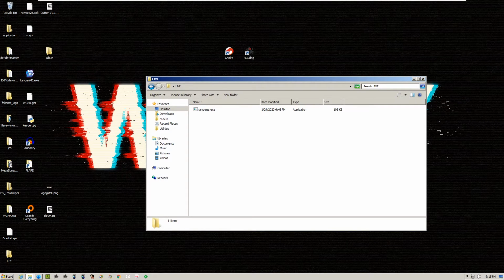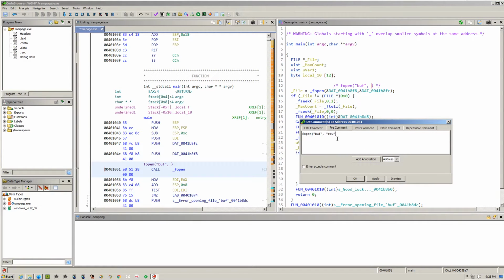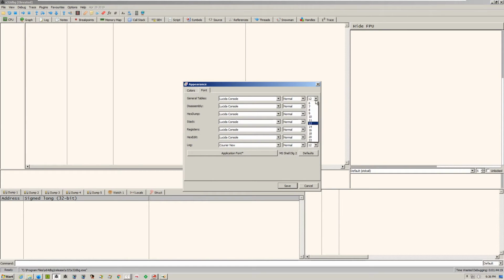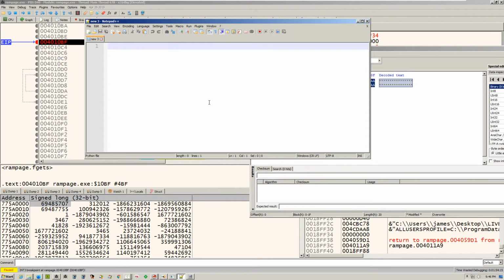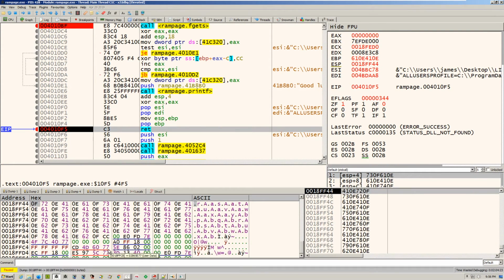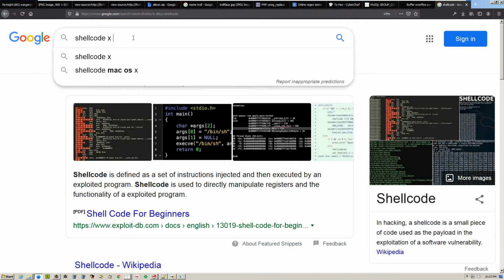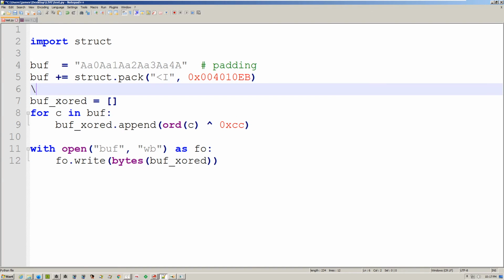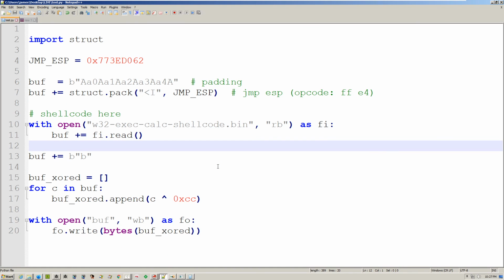WGMY Fortnight Challenge #0203 - Online Walkthrough Session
WGMY Fortnight Challenge #0203:  Rampage

can you pop out the calc?

File Info:
rampage.exe
SHA256: BAFECFF4382AEFA927ECBC43BC9DEF8301669FD2A3B442A31B71F1DC4BFFB989
7z password: wgmy

Figure out what the binary wants, find the vulnerability, and develop a local exploit
which will pop out calc.exe